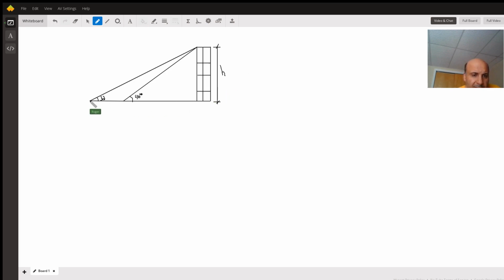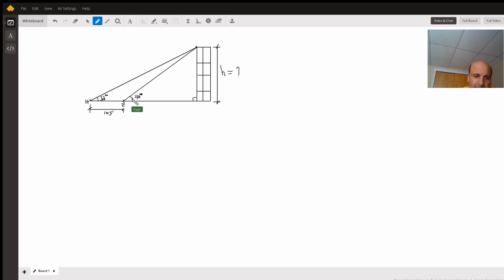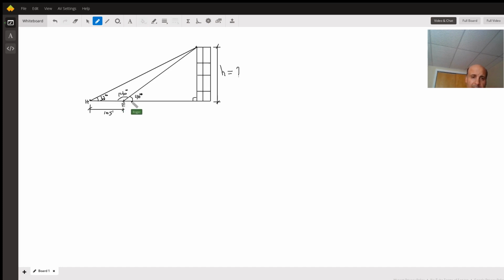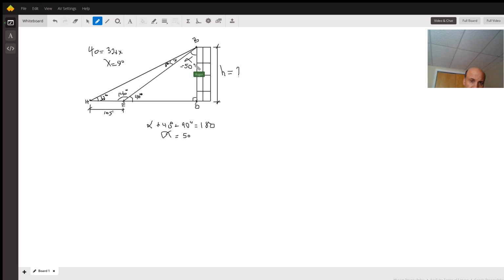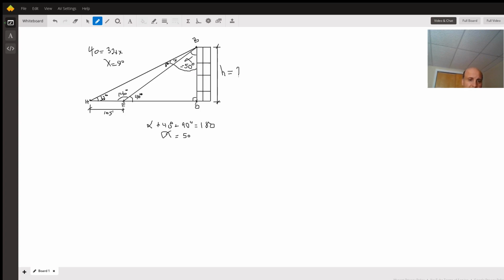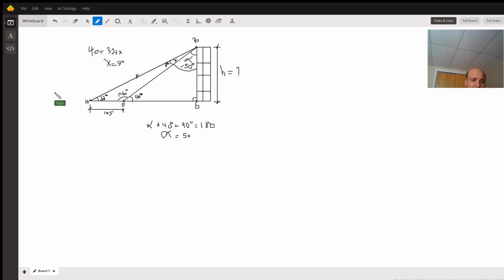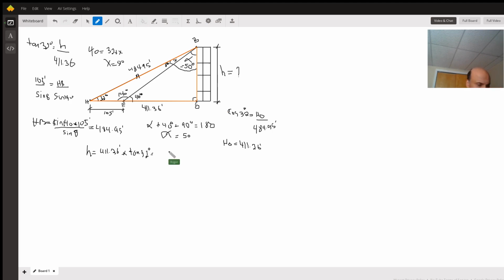Height of the building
Question: Trigonometry question
Helmuts angle of elevation to the top of the building is 32°. Elli is standing 105m closer to the building, directly in front of helmut. Ellis angle of elevation to the top of the building is 40°. Determine the height of the buildinganswer is 256.99m just can’t figure out how to solve

Answered By:

Roger N.